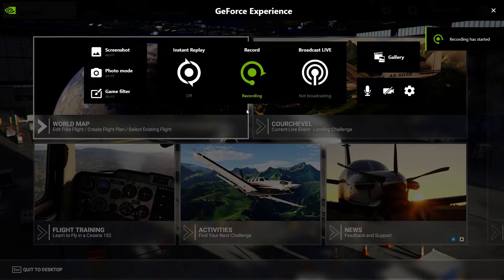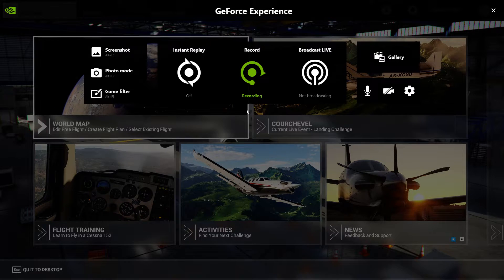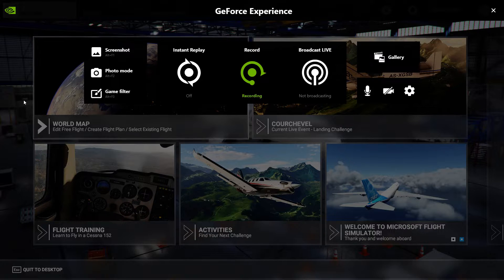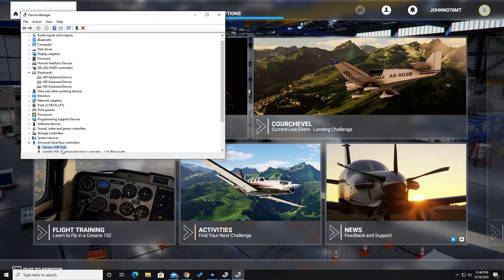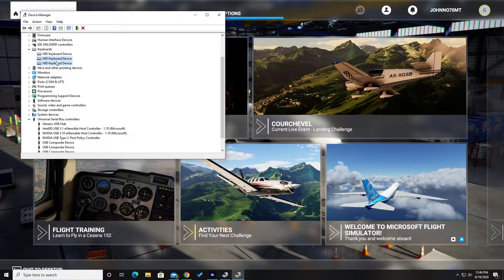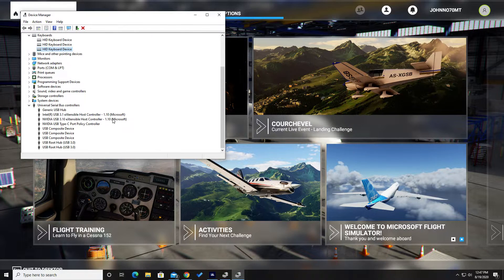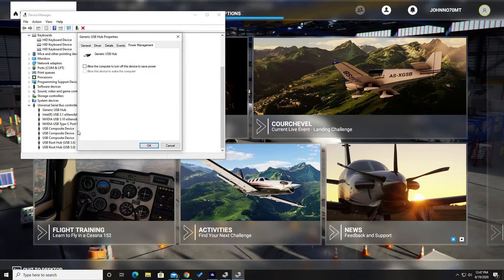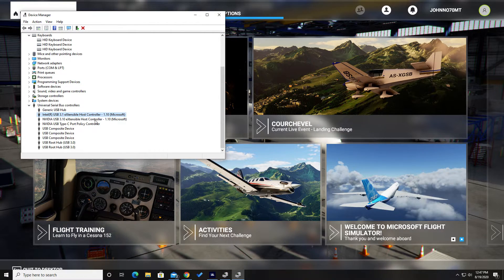[MSFS 2020] USB Disconnects Crashing to Desktop (CTD) Solution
USB disconnects can crash Microsoft Flight Simulator 2020 - here's what I did to eliminate this problem when I was experiencing it frequently.

GPU: GeForce RTX 2070 SUPER
CPU: Intel(R) Core(TM) i7-9700K CPU @ 3.60GHz
Memory: 16 GB RAM (15.92 GB RAM usable)
Current resolution: 1920 x 1080, 60Hz
Operating system: